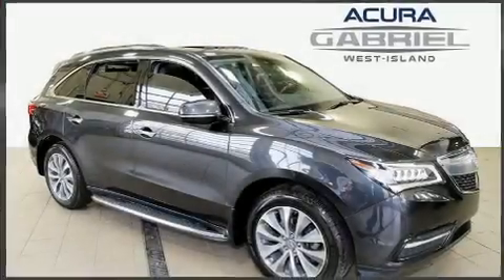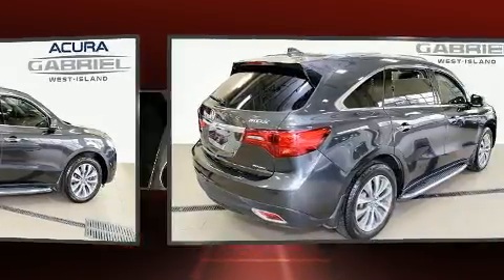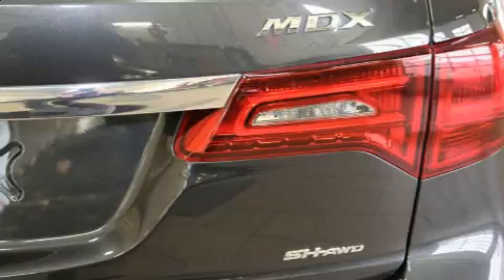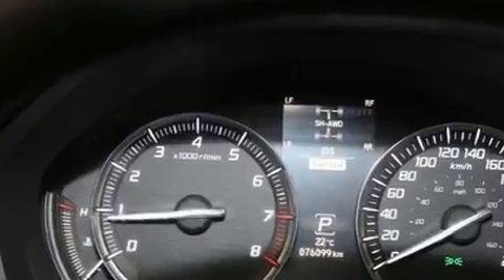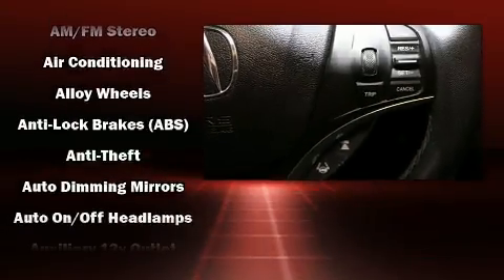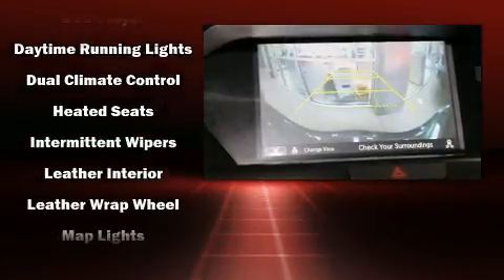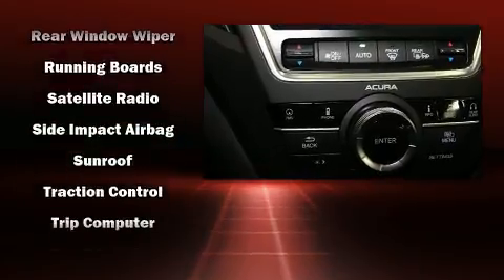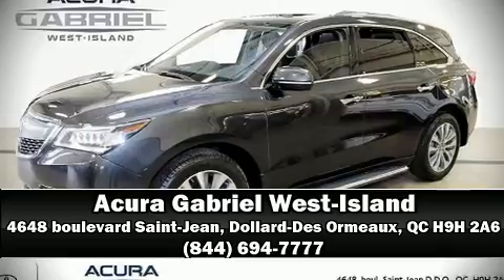2016 Acura MDX in Dollard-Des Ormeaux, QC H9H 2A6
You can expect a lot from the 2016 Acura MDX. Under the hood you'll find a 6 cylinder engine with more than 270 horsepower, providing a spirited, yet composed ride and drive. All of the premium features expected of an Acura are offered, including: delay-off headlights, a rear window wiper, power front seats, automatic dimming door mirrors, heated steering wheel, cruise control, and more. Back seat passengers will appreciate the rear audio controls, allowing them to make easy adjustments to the stereo system. Rear passengers enjoy the seat heating functionality, keeping them warm during the winter months. Third row seats provide an even greater maximum passenger capacity. For drivers who enjoy the natural environment, a power moon roof allows an infusion of fresh air. Premium sound drives 11 speakers, providing you and your passengers a sensational audio experience. Rear LCD monitors provide entertainment that your passengers will appreciate no matter how far the drive. Acura ensures the safety and security of its passengers with equipment such as: dual front impact airbags, head curtain airbags, traction control, brake assist, anti-whiplash front head restraints, ignition disabling, and 4 wheel disc brakes with ABS. Electronic stability control stands out as a technologically savvy innovation, keeping you better connected to the road. This vehicle has achieved Certified Pre-Owned status, by passing Acura's comprehensive certification process, including a 150-point inspection! Our knowledgeable sales staff is available to answer any questions that you might have. They'll work with you to find the right vehicle at a price you can afford. Please don't hesitate to give us a call.